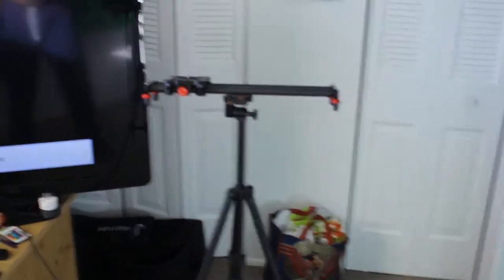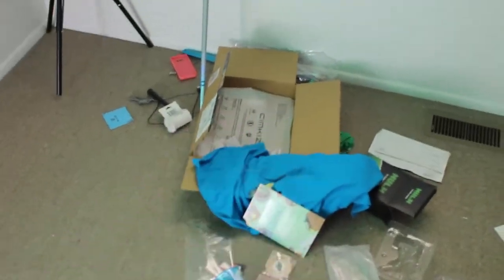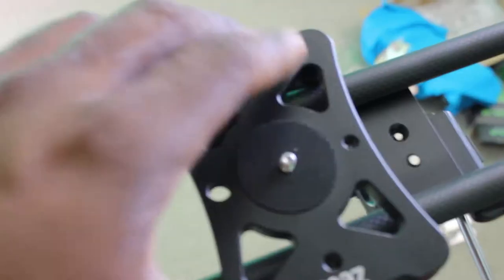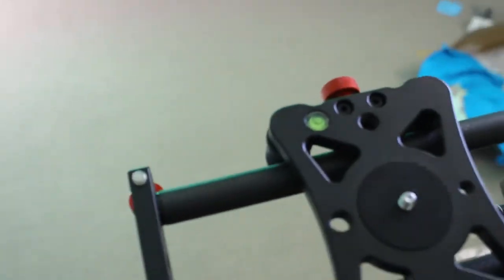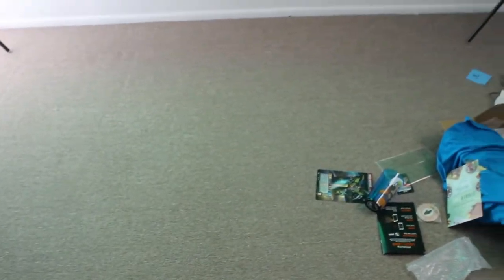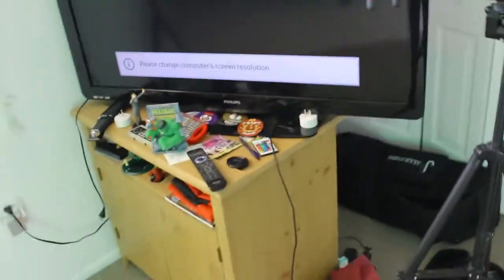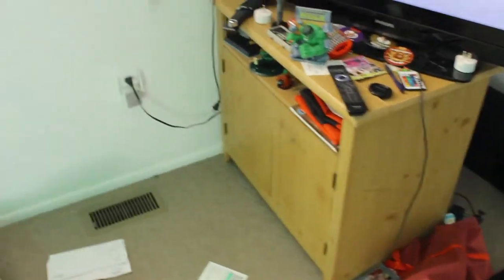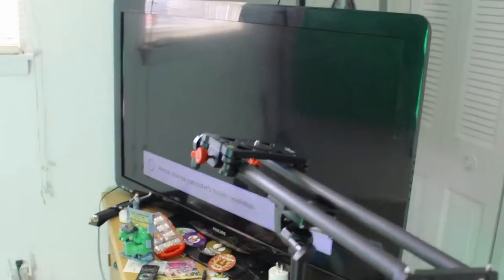Studio upgrades, slider